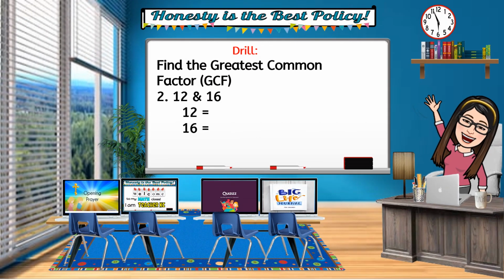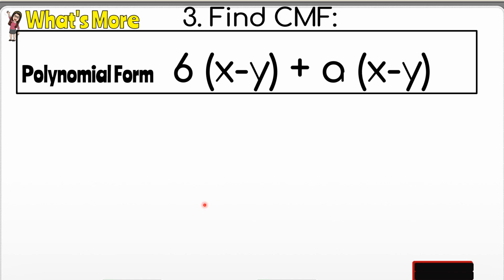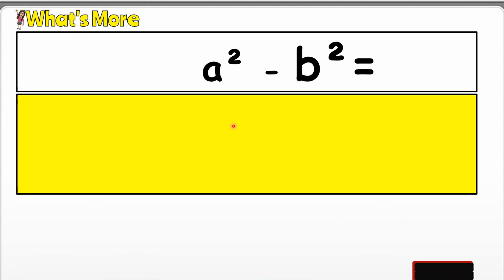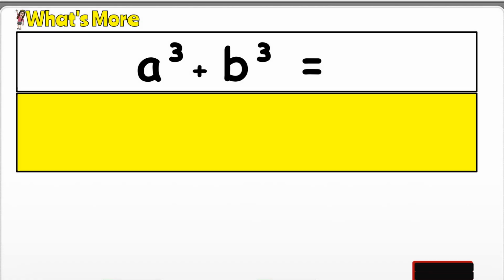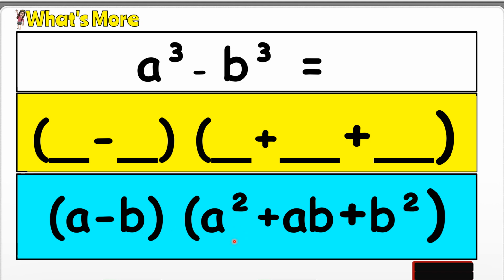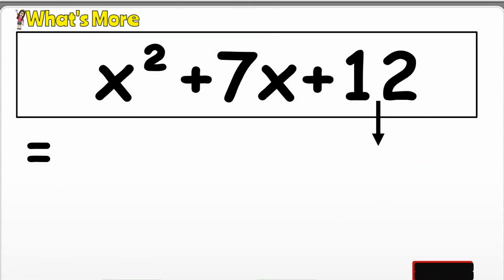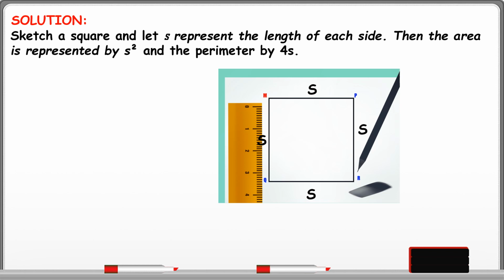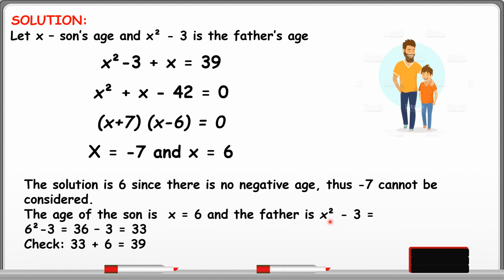EASY FACTORING POLYNOMIALS QUARTER 1 WEEK 1